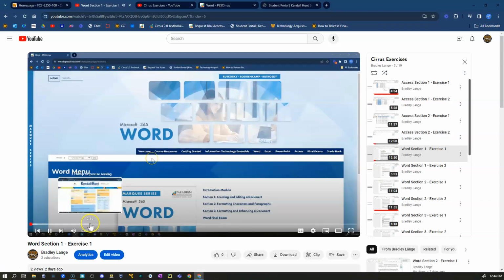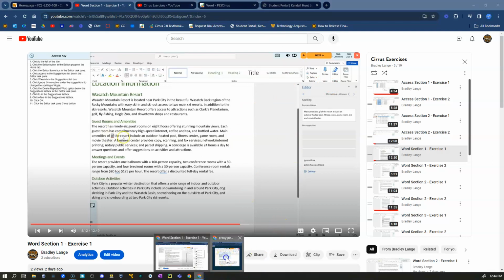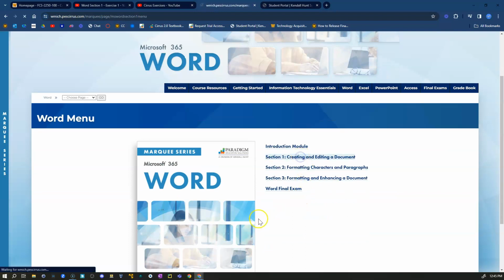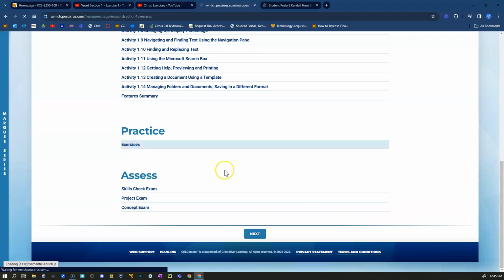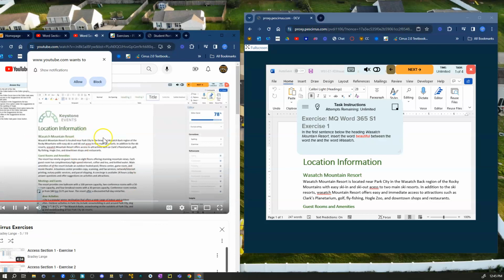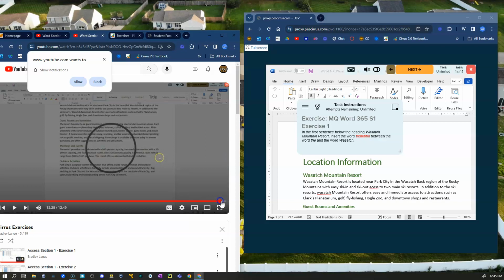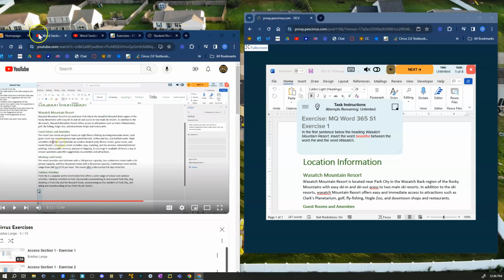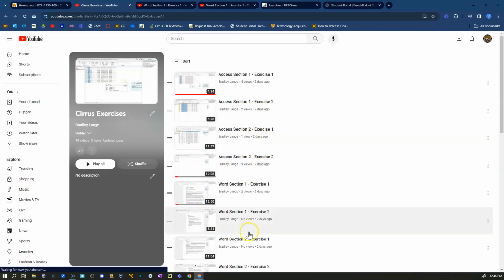Completed Exercise Tutorials